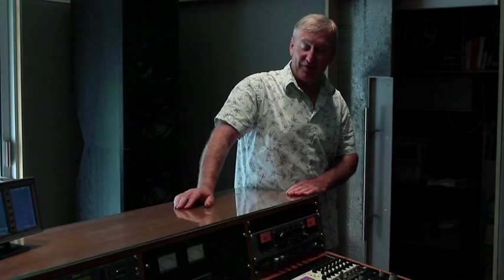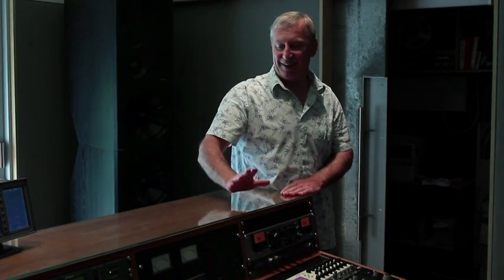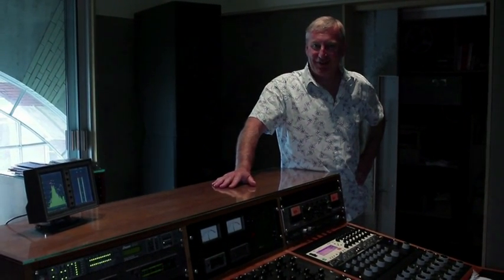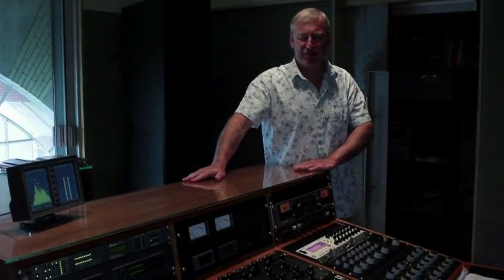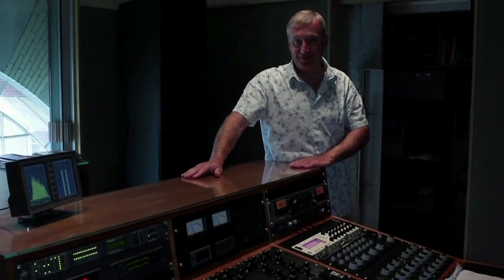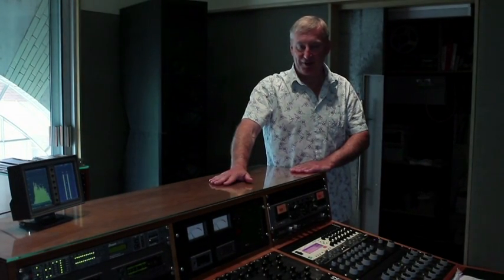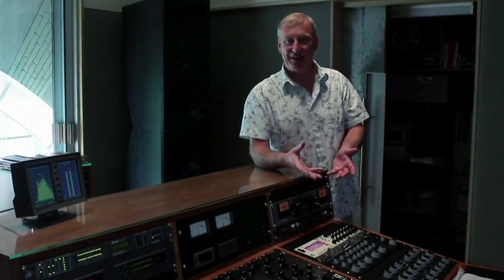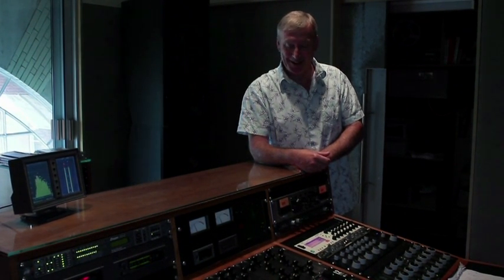Metropolis Mastering Tips - Audio Meters and Loudness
Mastering Engineer Ian Cooper gives advice and tips on the use of Audio Meters and Loudness in Mastering.